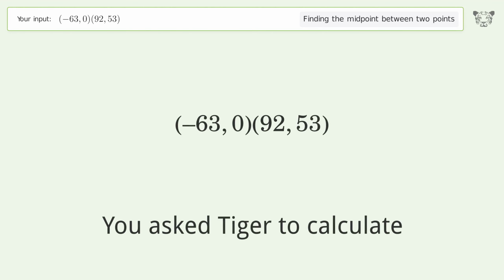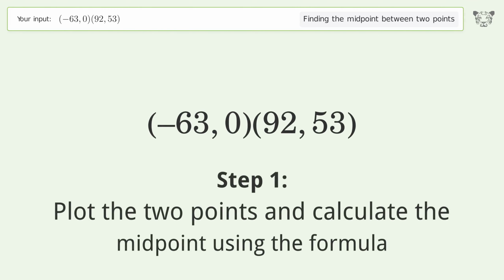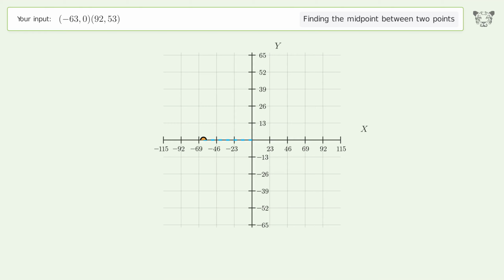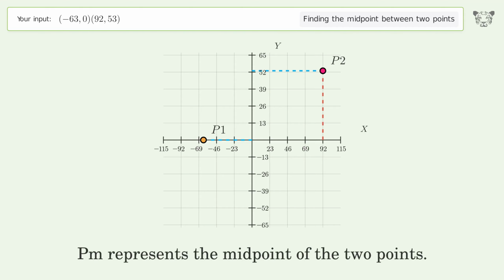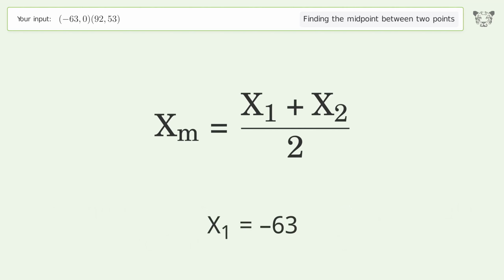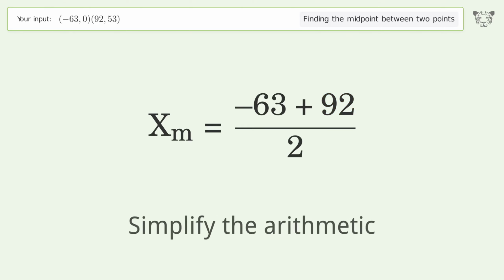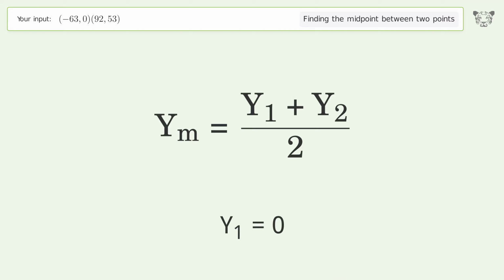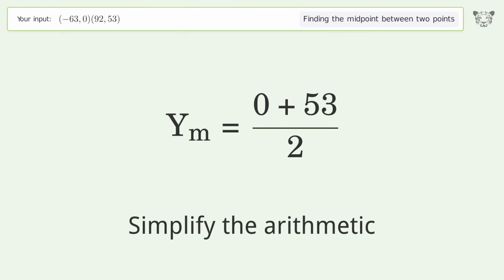Find the midpoint between two points p1 (-63,0) and p2 (92,53): Step-by-Step Video Solution